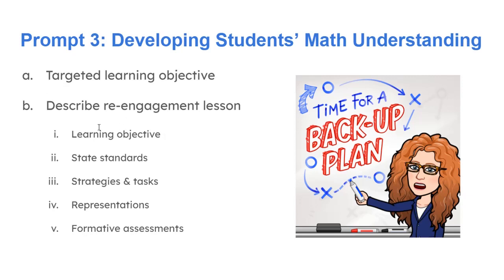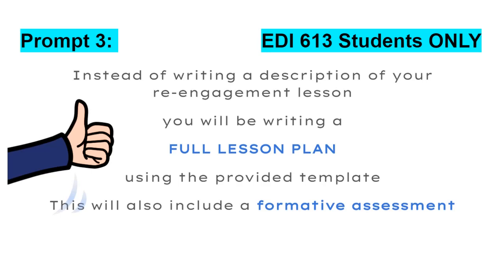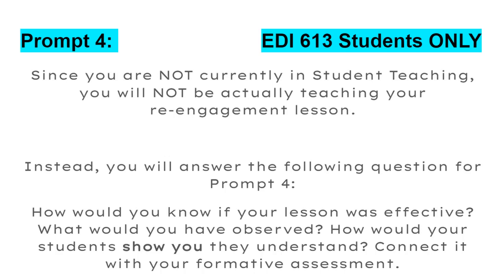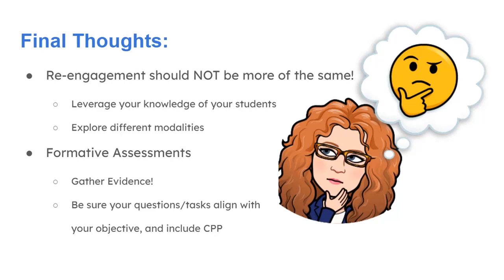edTPA Elementary Math Task 4 Prompts 3 & 4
This video was designed for my pre-service students and student teachers who are completing their edTPA Task 4 for Math Elementary Education. Please read all edTPA documents carefully and complete them based on guidance from your university.

Dr. Patricia Kolodnicki is a seasoned elementary, middle, and secondary math educator. With over 15 years of experience in the classroom, she has begun also working at the college-level and has successfully helped student teachers prepare for and pass both Elementary (Task 4) and Secondary Mathematics edTPA.

Additional videos can be found on my playlists and resources mentioned in the video can be found under the heading EDTPA DOCUMENTS.